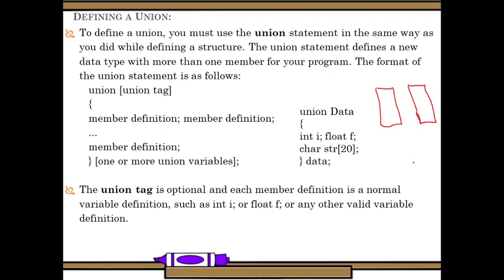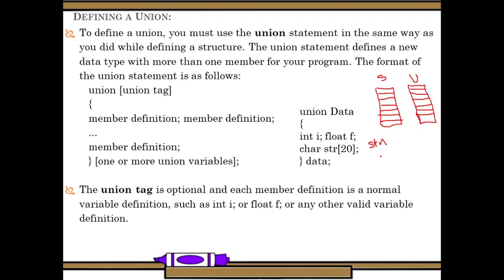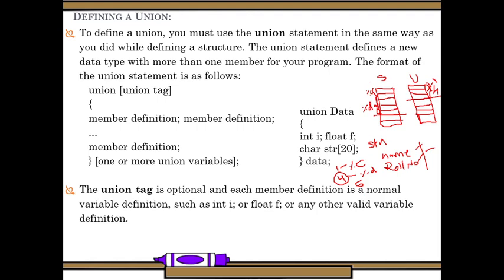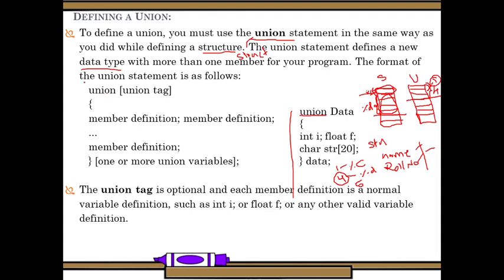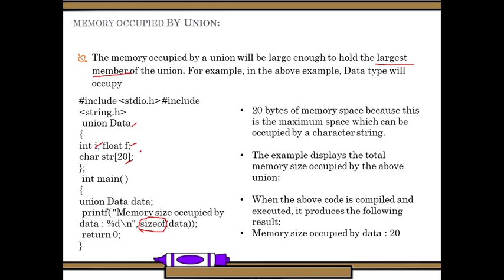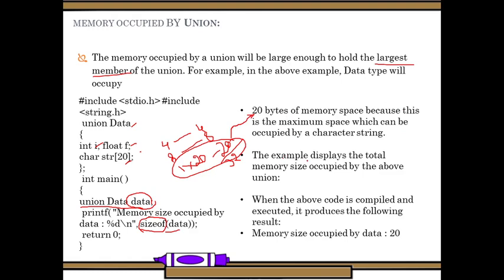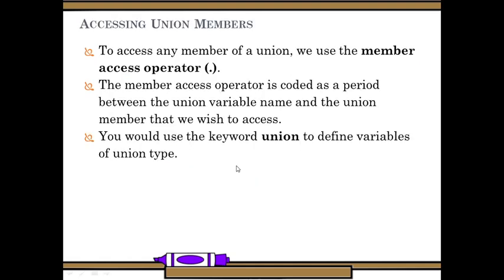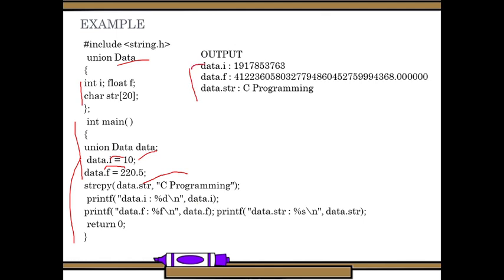#40: Union in C.